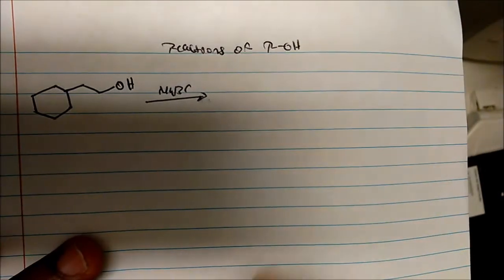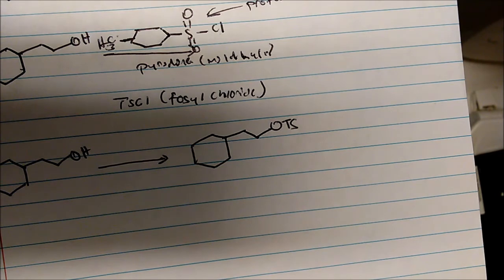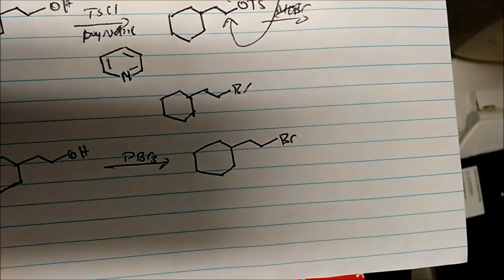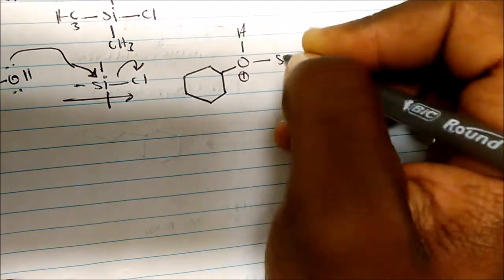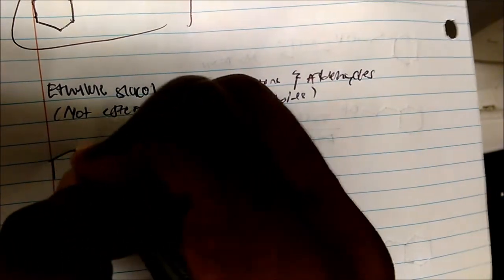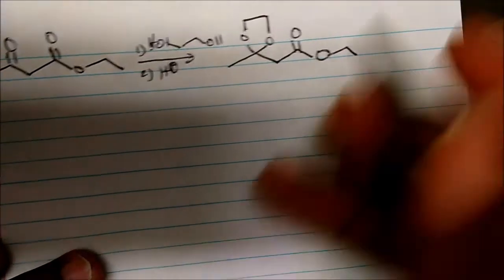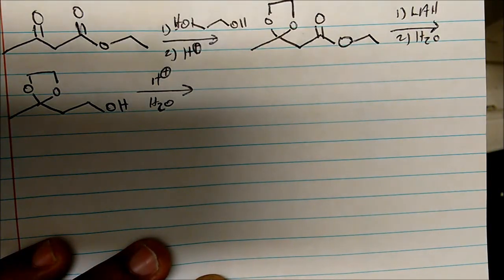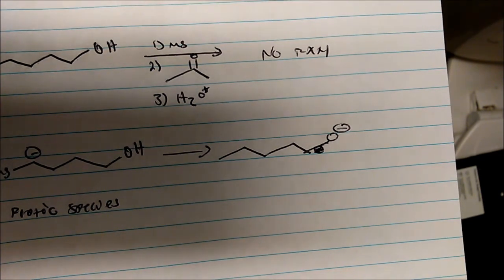Reactions of ALCOHOLS (Protecting Groups, Pbr3, Oxidation, Reduction & More) PT1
This video puts emphasis on the overall reactions of Alcohols including Protecting groups and more.